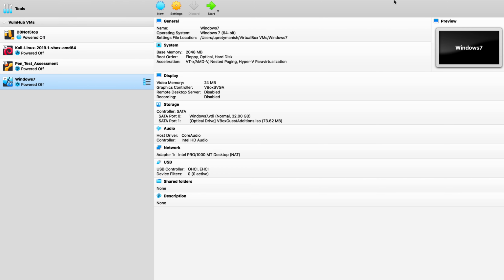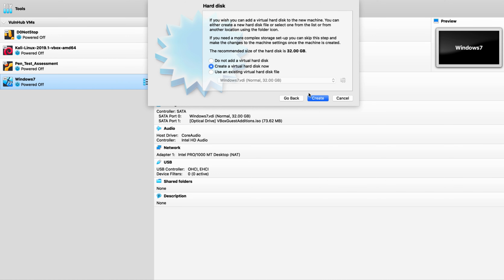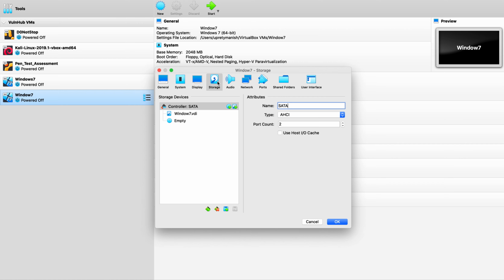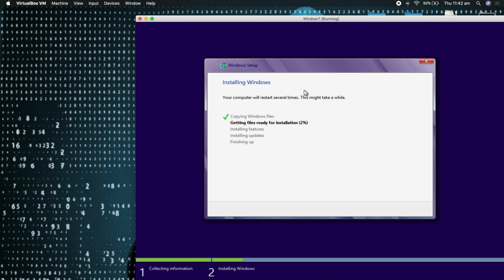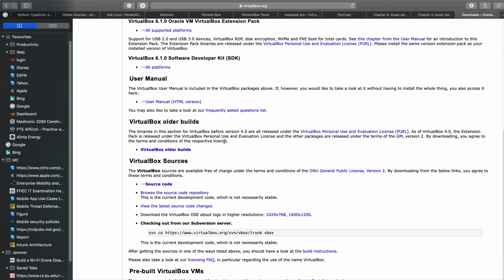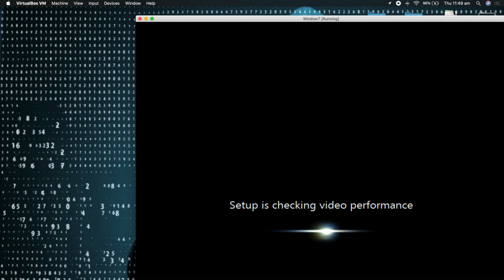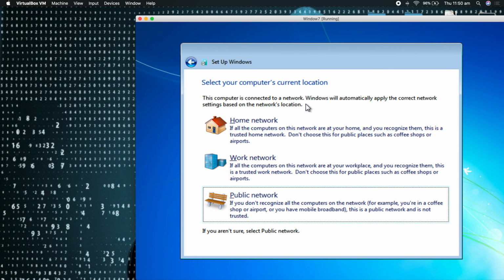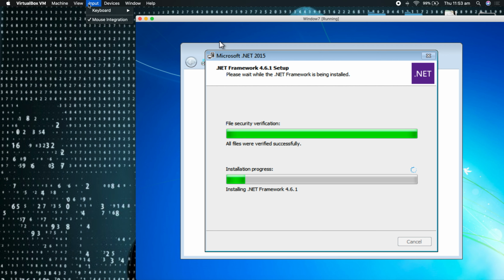Virtual Machine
Step by step process for installing any virtual machine